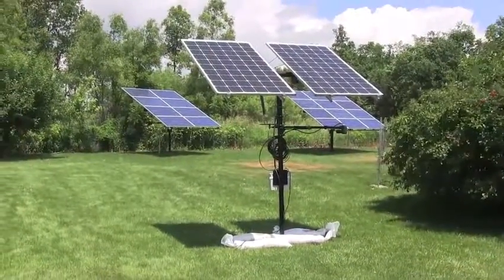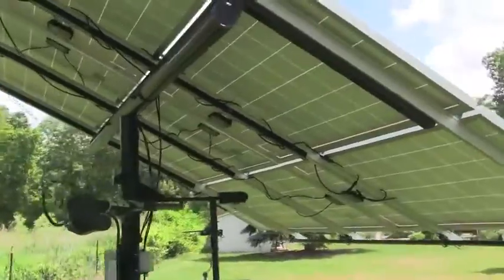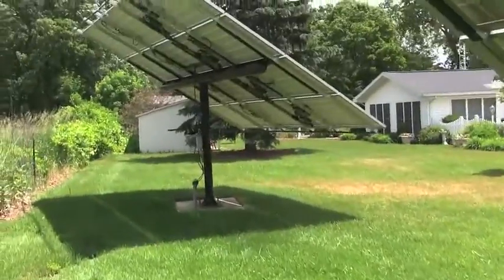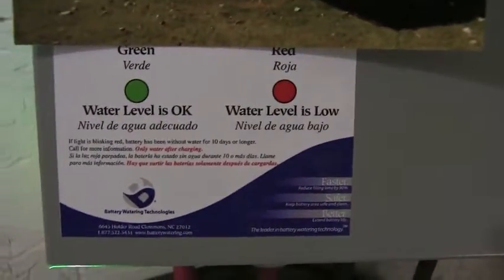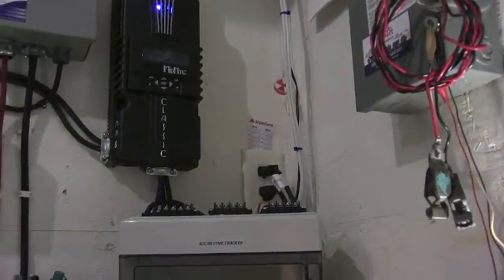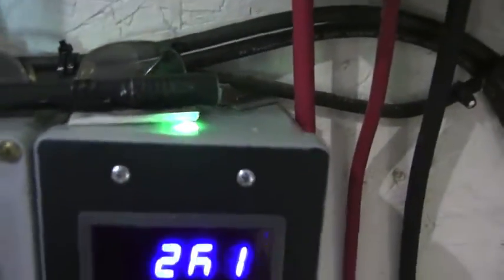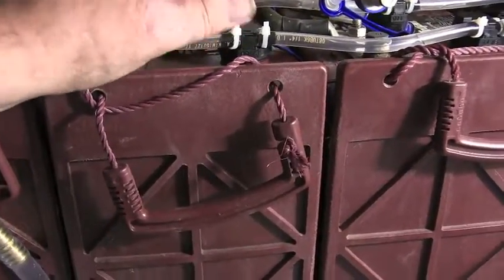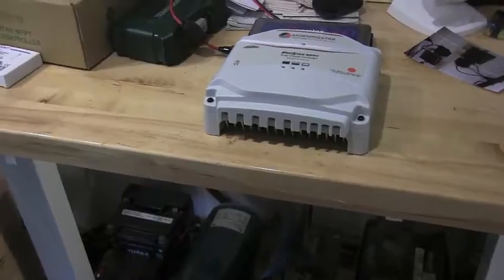Battery Watering Technologies